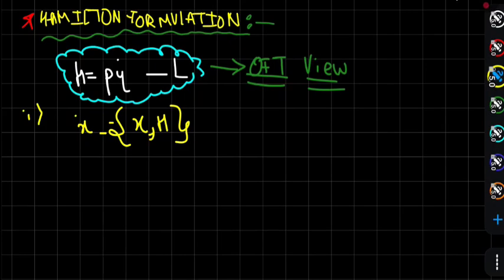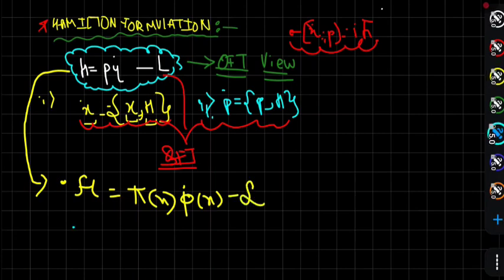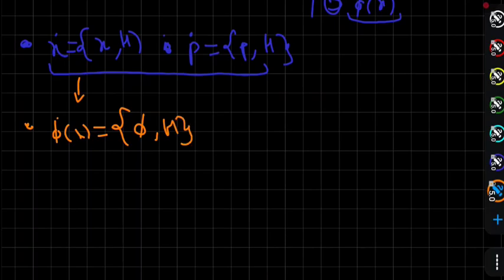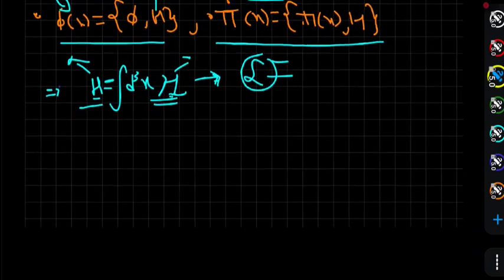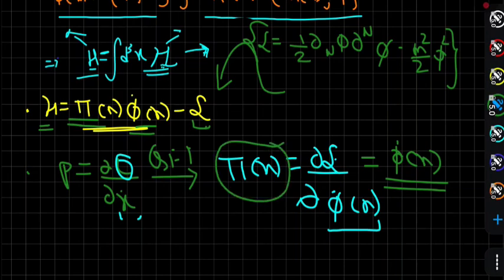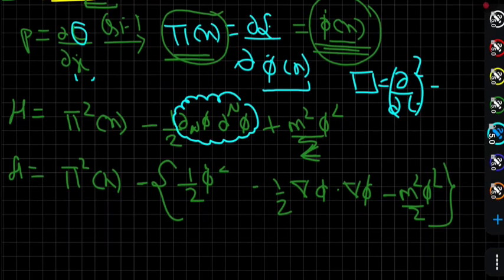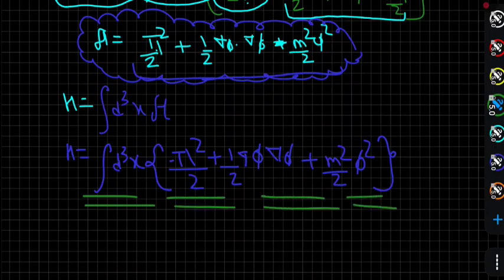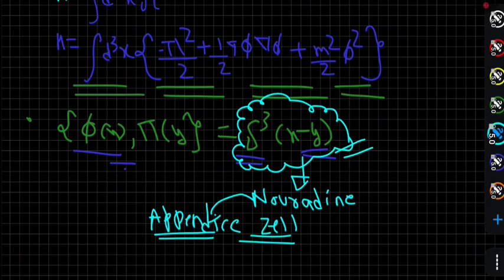Hamiltonian Formulation of Klein Gordon Field|| Quantum field theory basics || Part -1